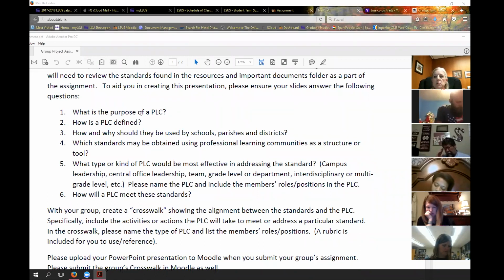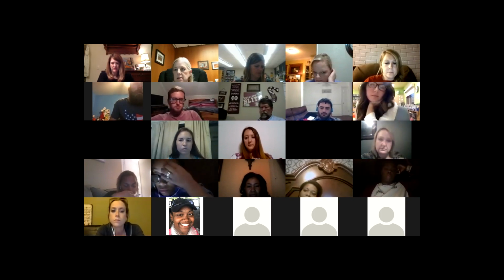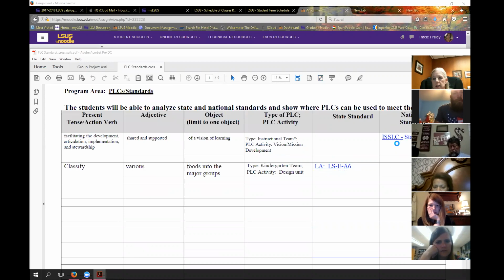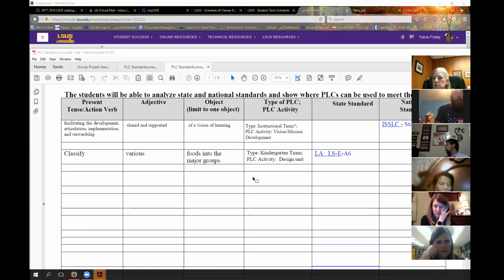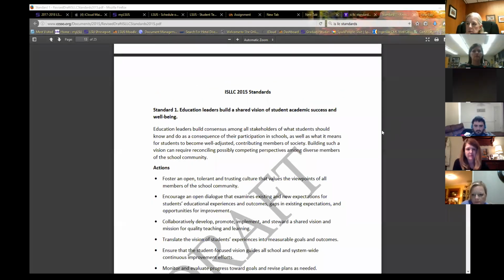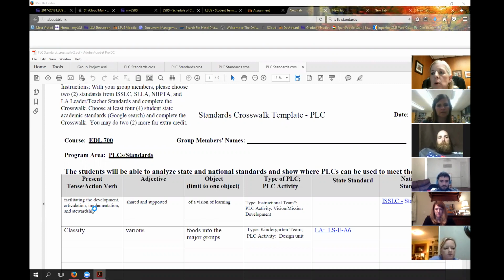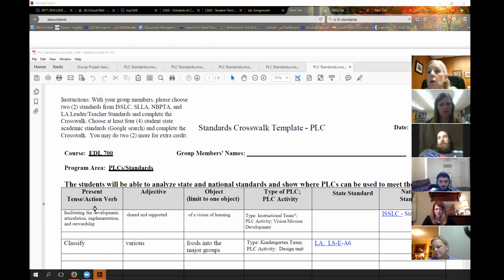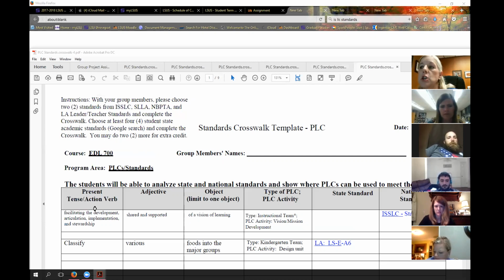Zoom Meeting September 14, 2017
Recorded ZOOM Meeting for EDL 700 @ LSUS on September 14, 2017.